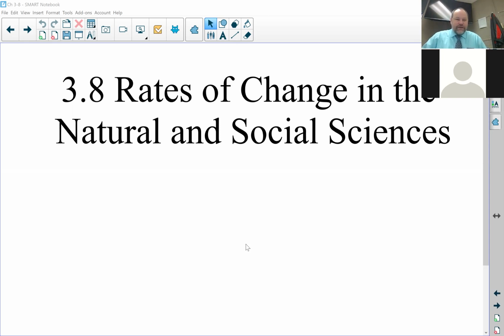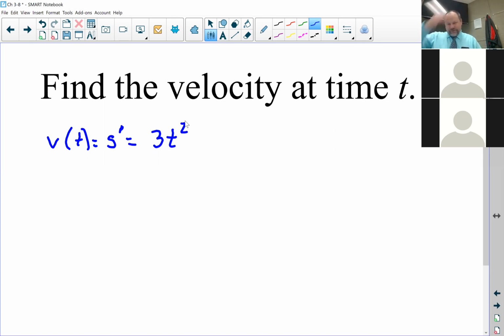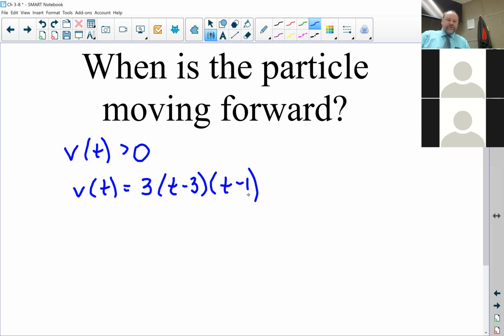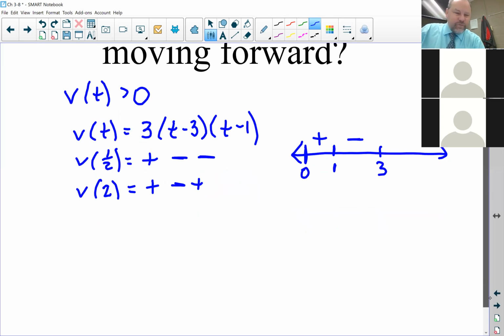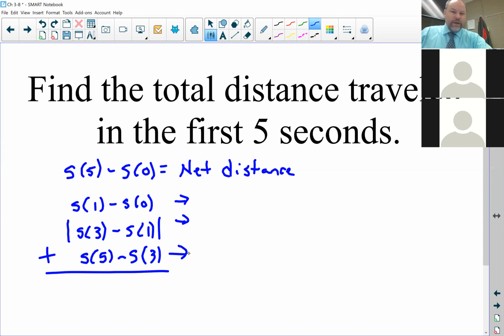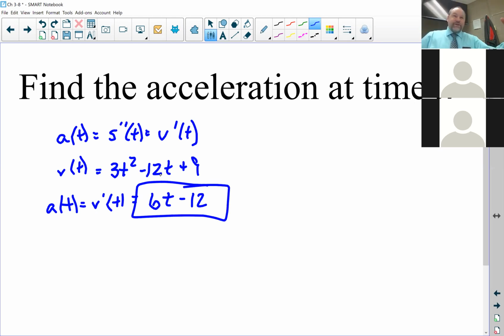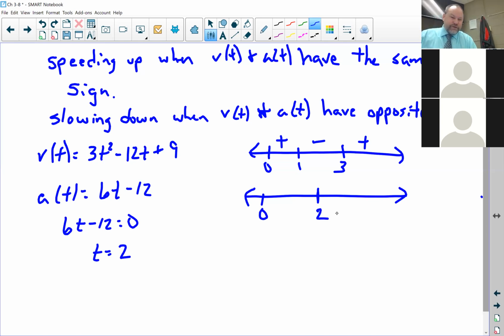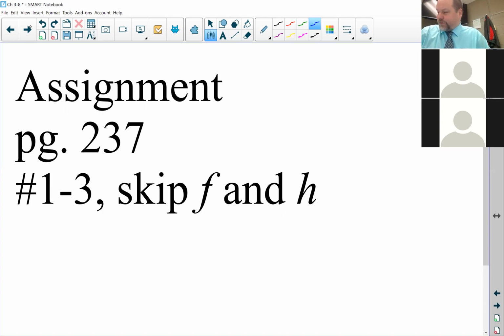Ch 3-8 Rates of Change in Natural and Social Sciences